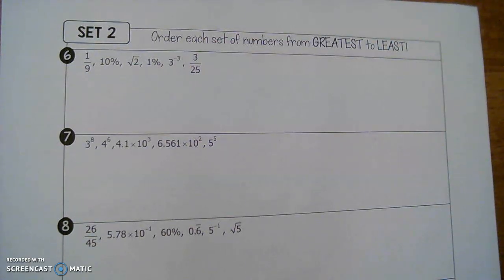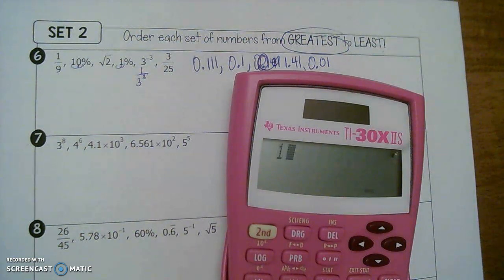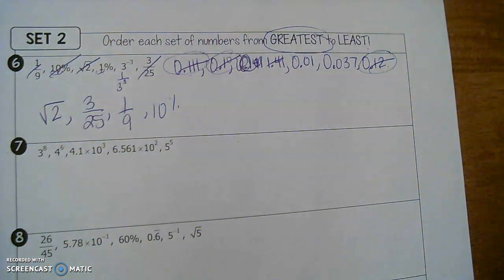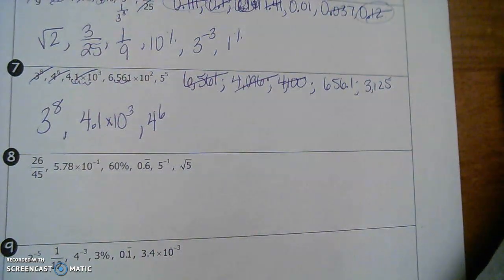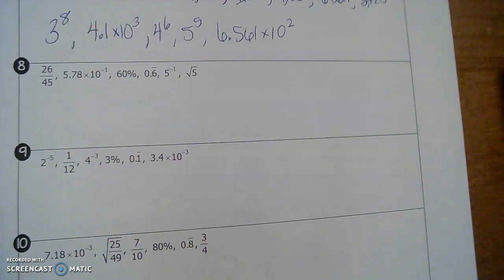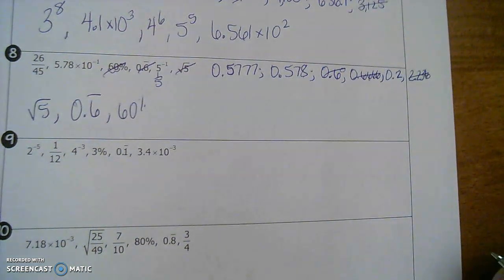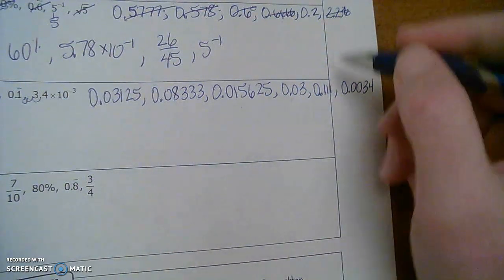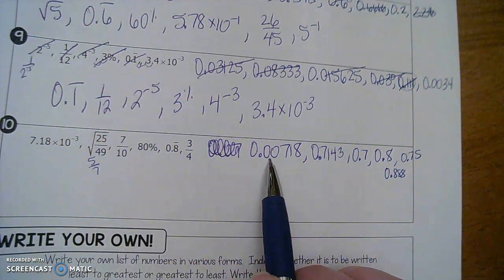Page 17 Notes (PreAlg)